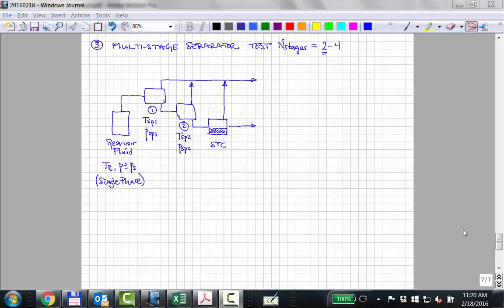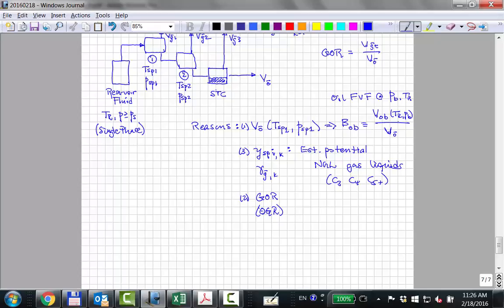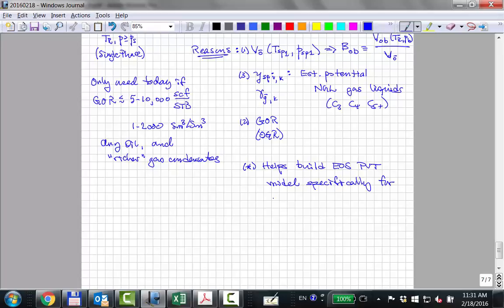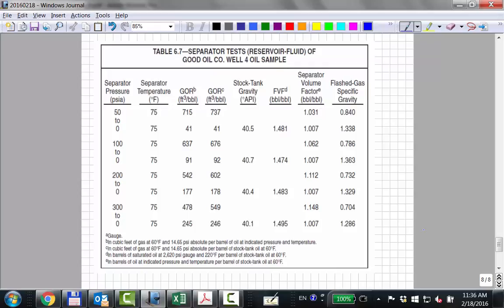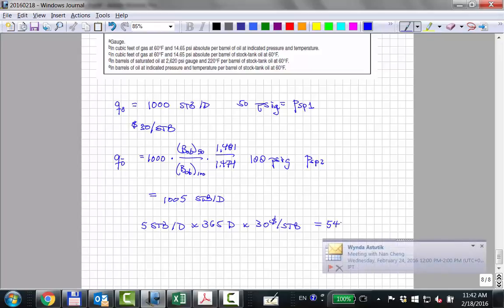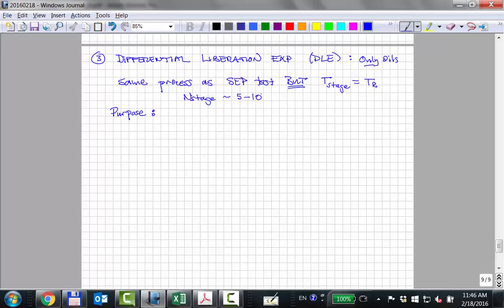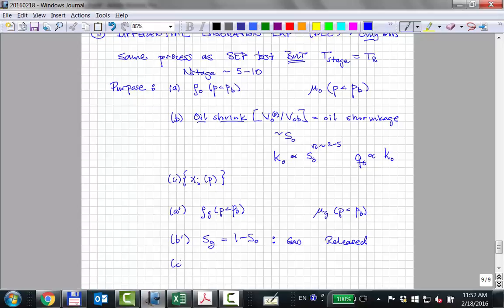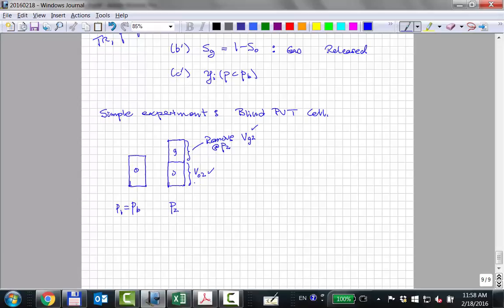LAB PVT Tests Multistage SEP (20160218 Part 3)